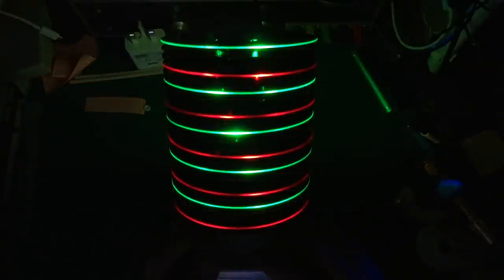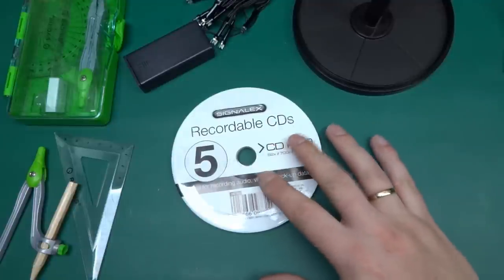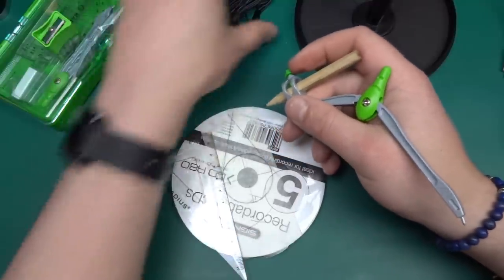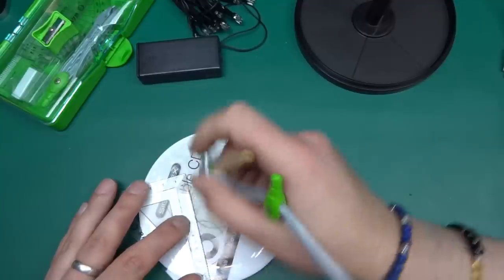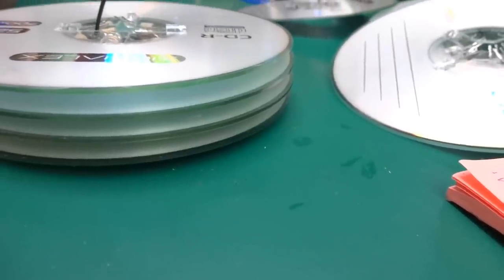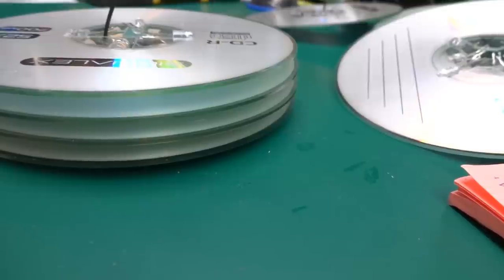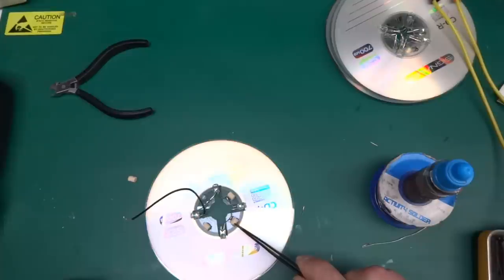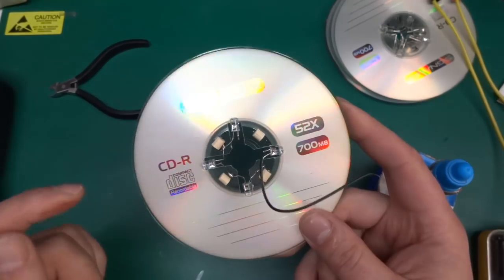DIY hacked CD LED mood lamp / night light - Full build - Part 1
Cool mood lamp / night light i have hacked out of Compact Discs, LED string lights from Poundland, Arduino nano and a few other random re-purposed objects.

This video is a full build, hence 2 parts.

Whole project took about 10 evenings and 1 afternoon to complete. It was a really fun project, and I have injured myself only twice during making it, which is below my current average :)
Turned out quite nice and is  really mesmerizing to watch, especially on slow transition speed.